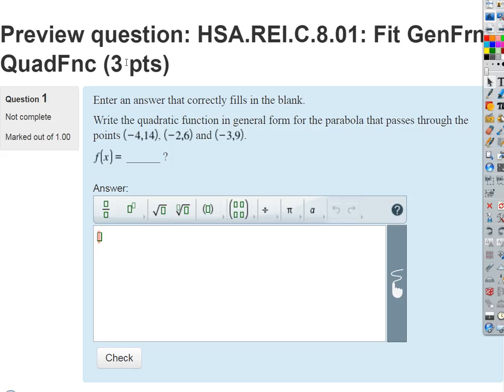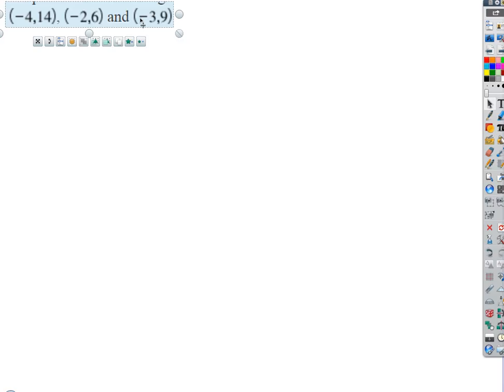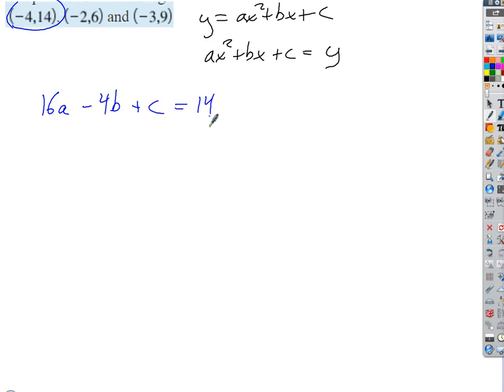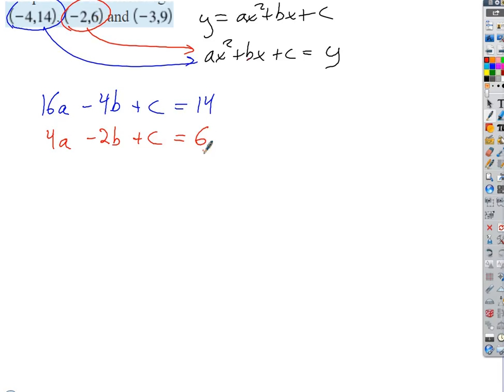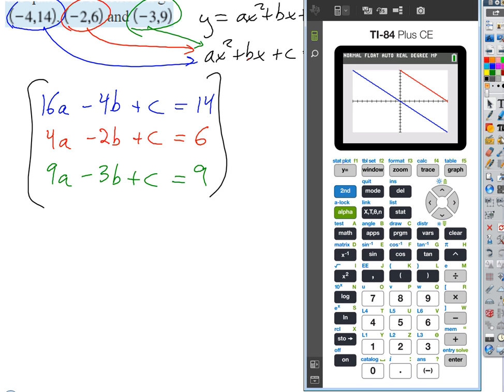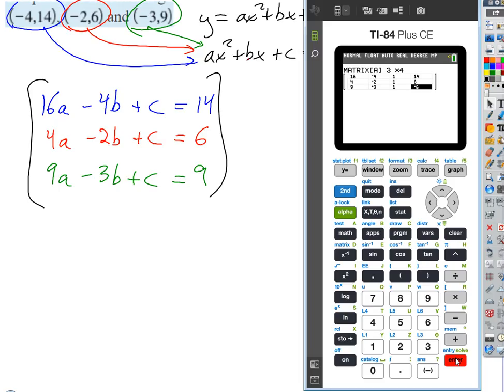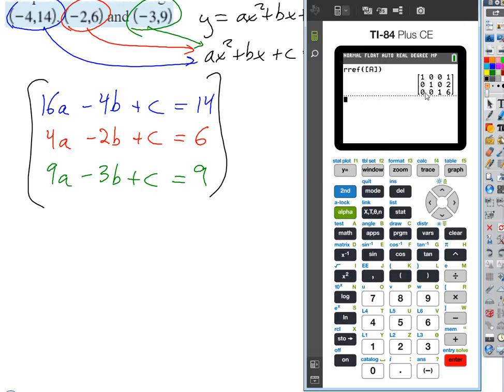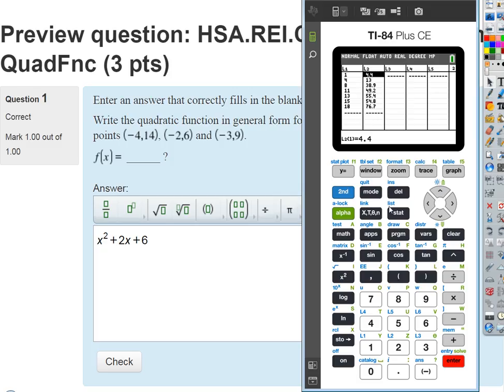2017 01 17 Fitting Quad Func to Gen Form